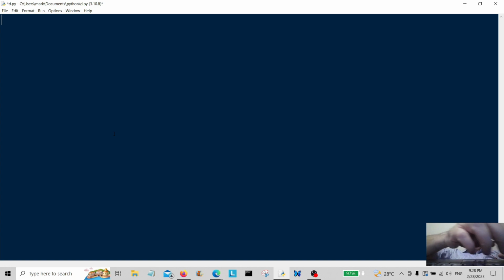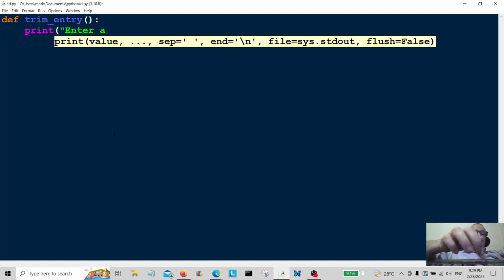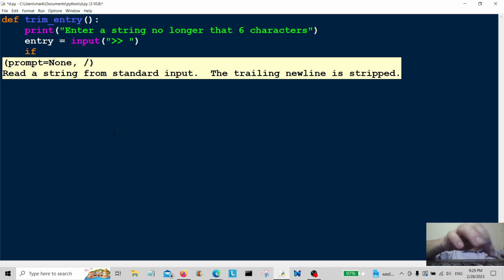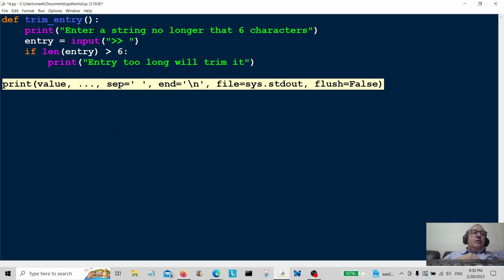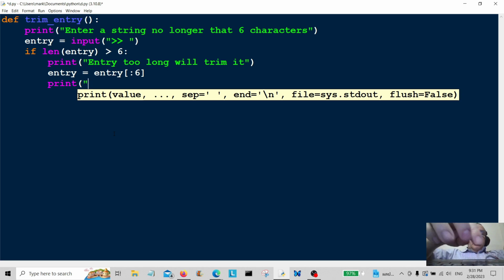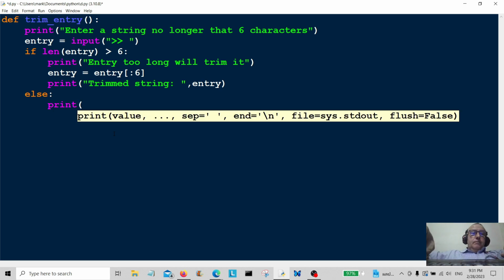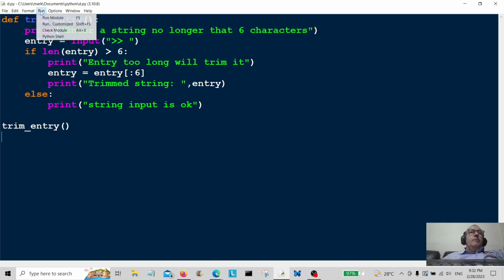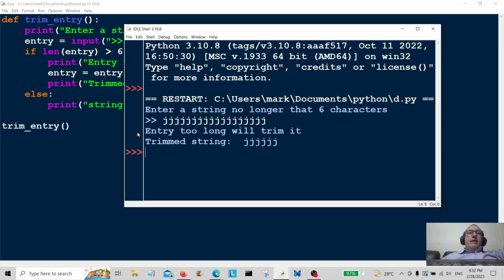Python Programming - Trim Strings 2023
Python Programming Code Examples & Snippets For Beginners. Trim Strings In Python Using The Len Function And Slicing.